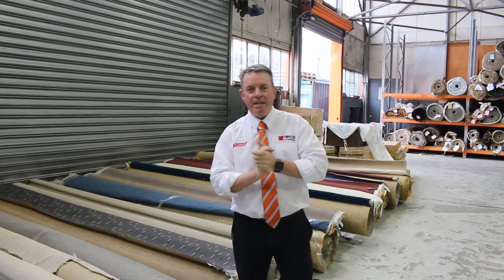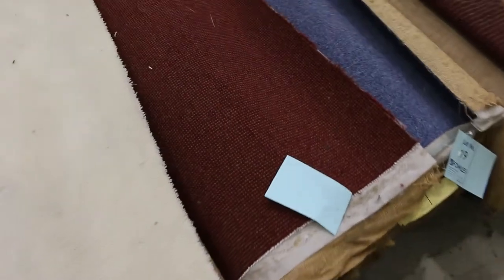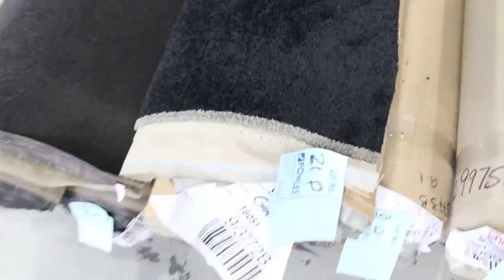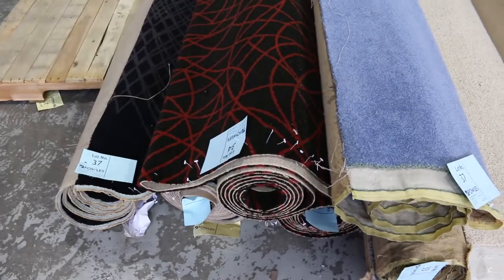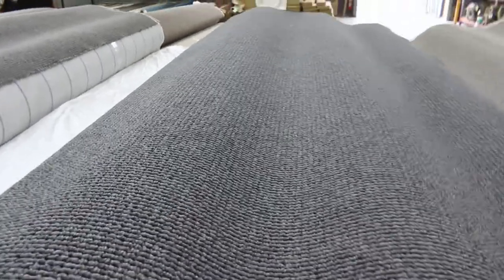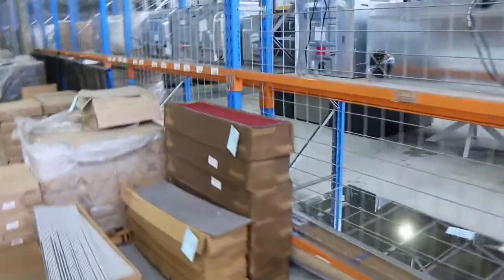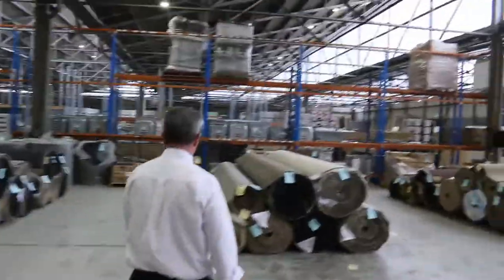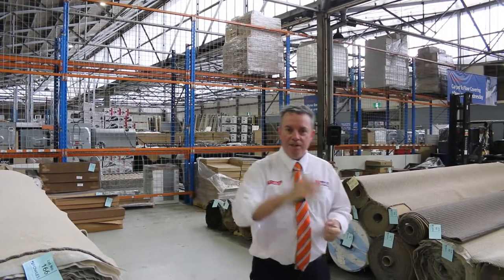Carpet Auction 2 November